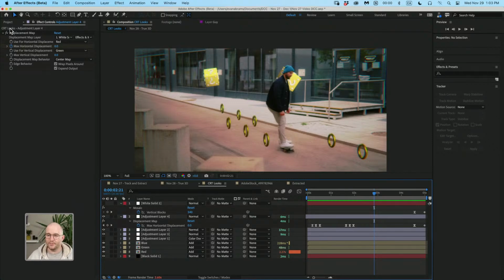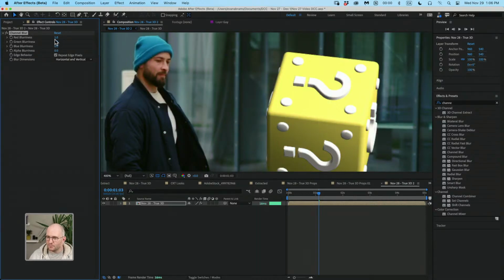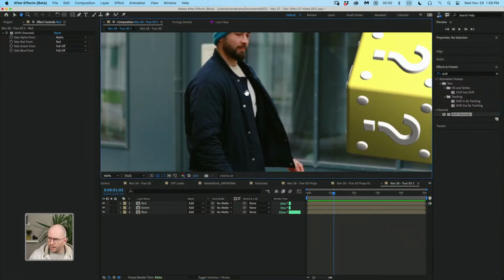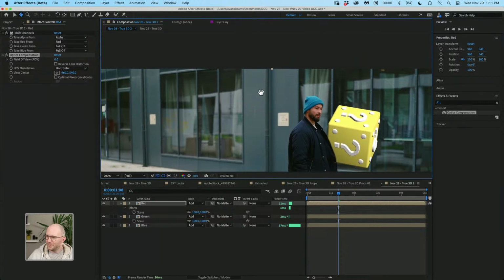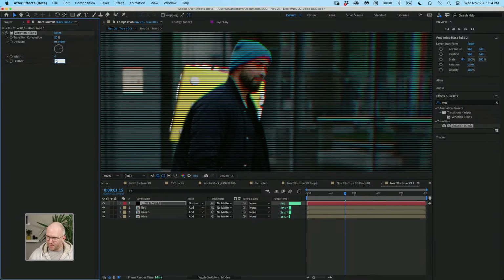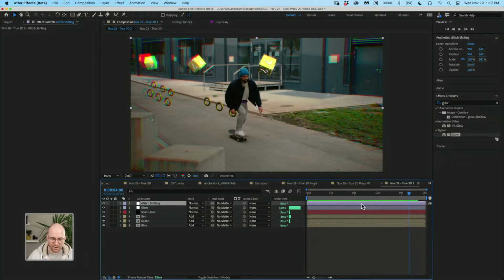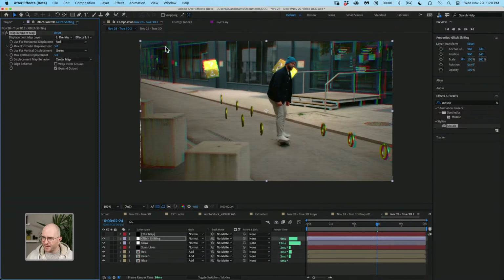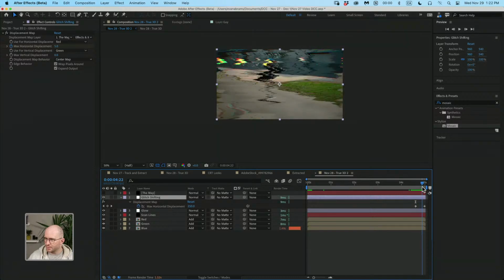Retro CRTV Effects | Video Animation Challenge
CHALLENGE: Add a retro style to your video, complete with chromatic aberrations, optical compensations, scan lines, and more!

00:00 Start
04:30 Creating chromatic aberration
10:45 Creating a curved screen effect
13:05 Adding scan lines
17:00 Adding “glitchiness”
24:15 Recap & Outro